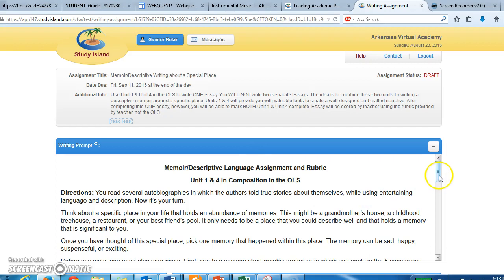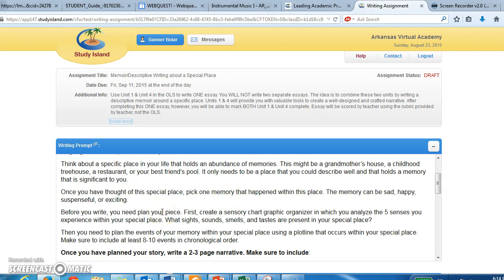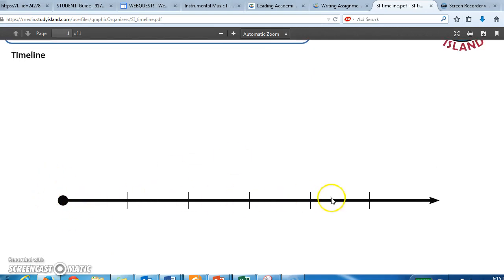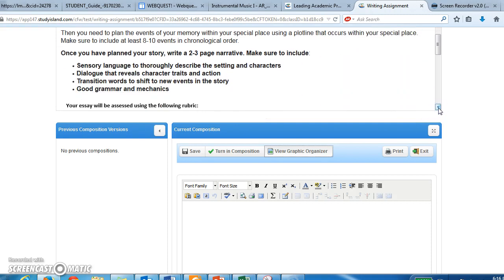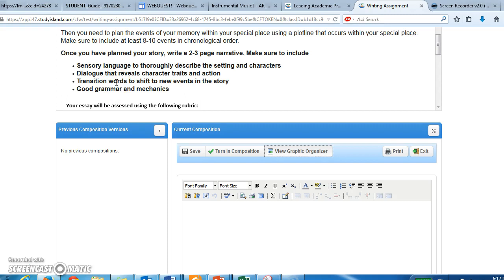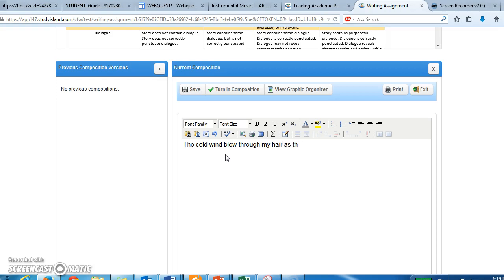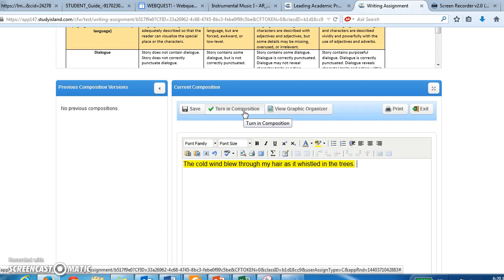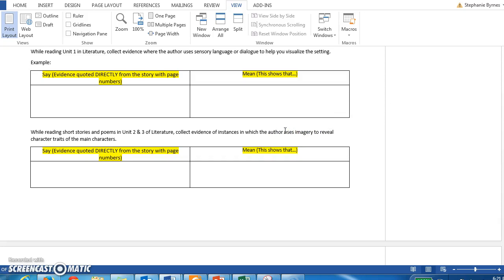Memoir Essay Directions